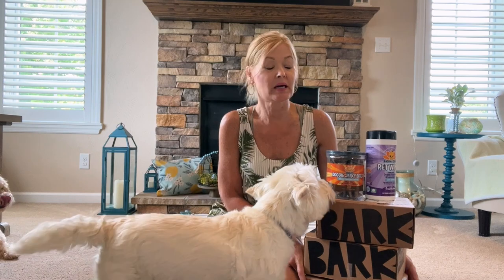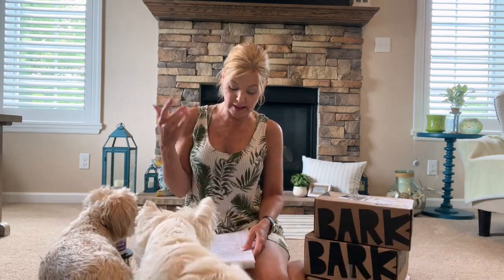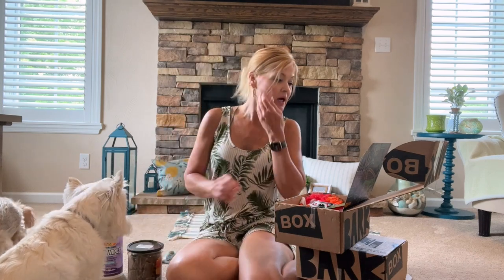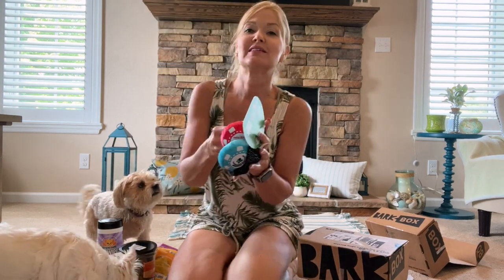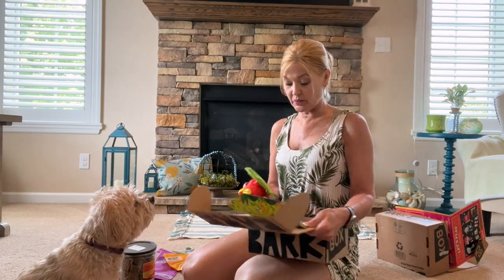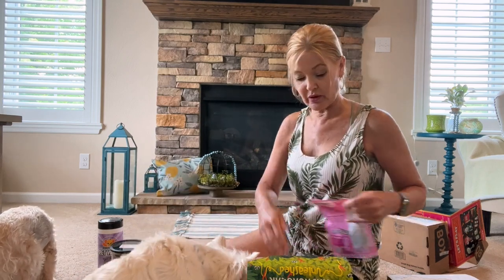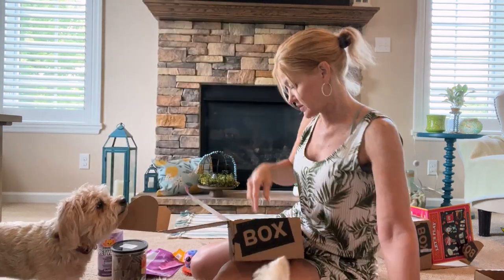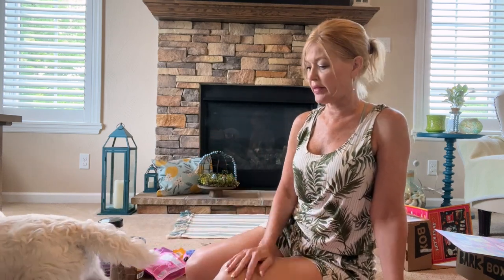Bark Box x Three & Bodhi Dog Pet Products | May 2022 | Super Excited Sidekicks!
BARK BOX
If you would like to give Bark Box a try for your pups please consider using my referral

Wantable - use my link and get $35 off your first box!

armoire.style/refer/littleboxo